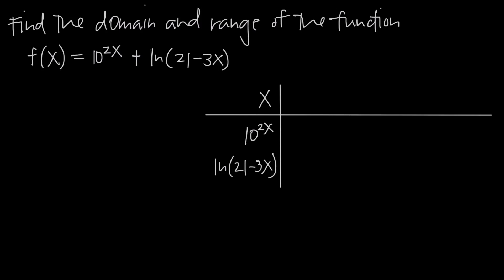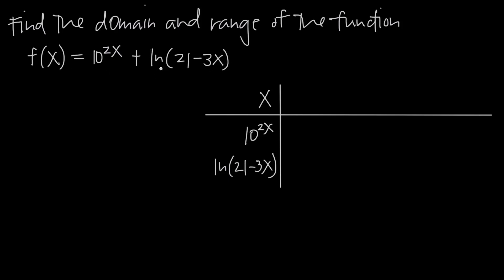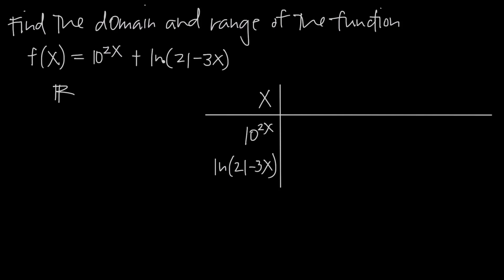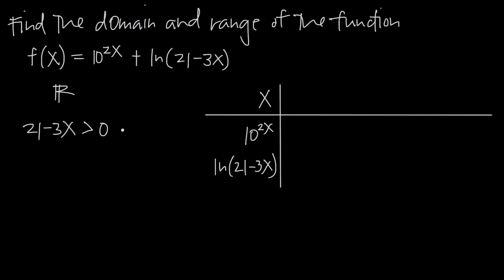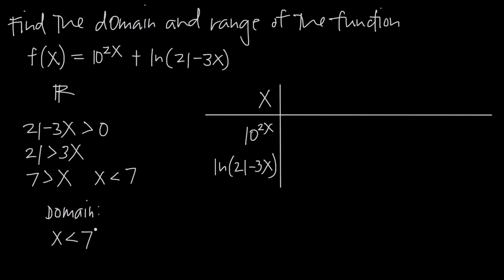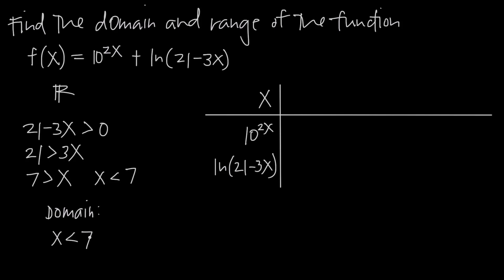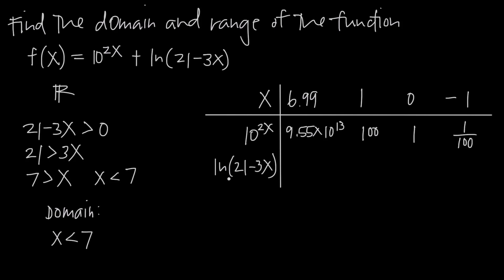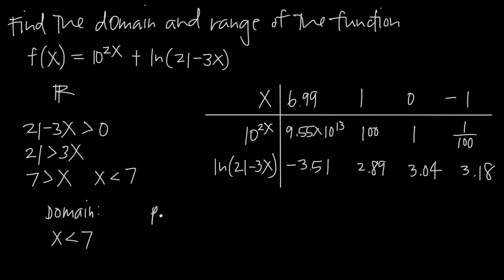How to find DOMAIN AND RANGE for a function (KristaKingMath)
The domain of a function is the full set of values for which the independent variable (usually x) is defined. The range of a function is the full set of values that will be returned to you if you plug in every value from the domain.

Therefore, when you're looking for the domain and range of a function, you want to find the domain first, and then use any limitations from the domain to find the range.

When you're working on the domain, instead of trying to find all of the values that are included, look for all of the values that should be excluded. For example, values of x that would make an expression underneath a square root negative, or values that would make a denominator zero. These are values that should be excluded from the domain, and the exclusion of the values will of course effect the range as well.